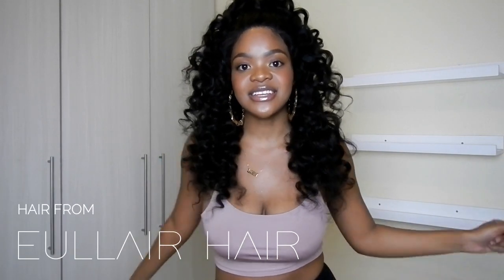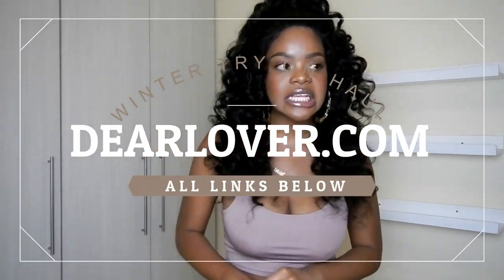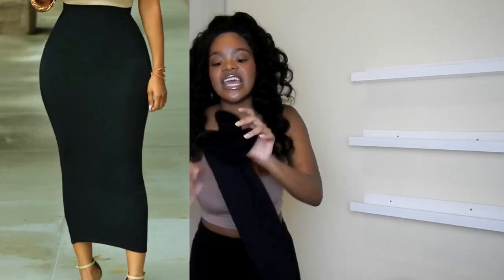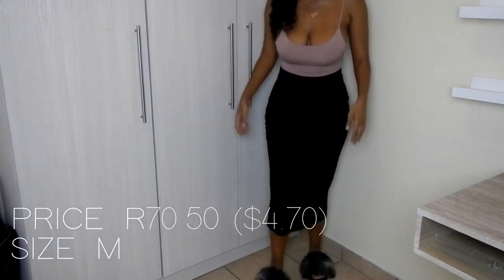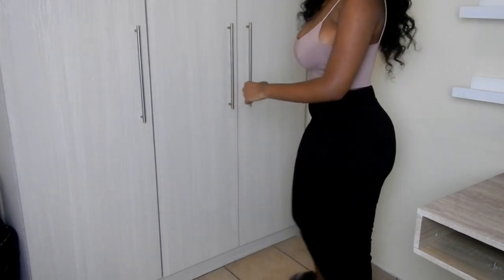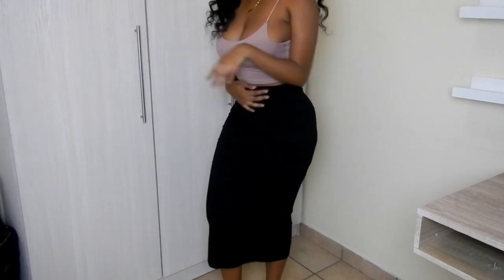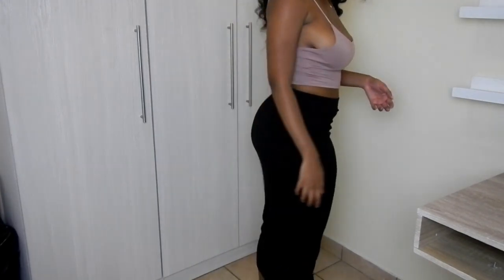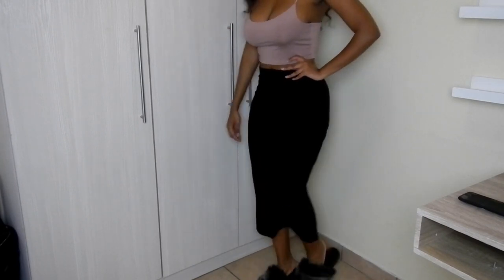WINTER TRY ON HAUL | SO AFFORDABLE!! | FEAT. DEAR LOVER | KHAY REPUBLIK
Khay Republik product links